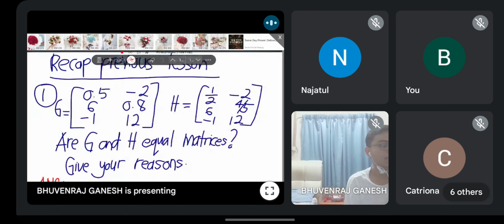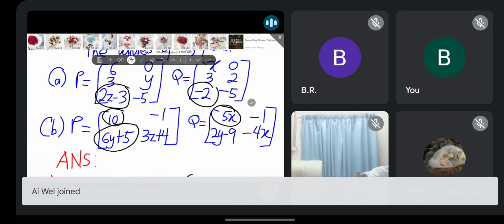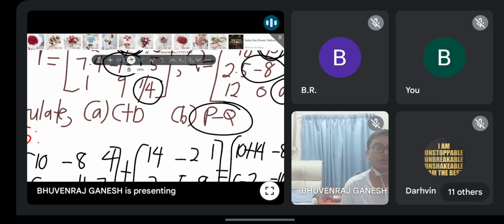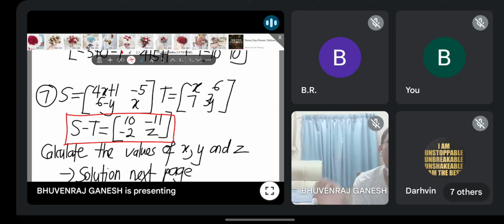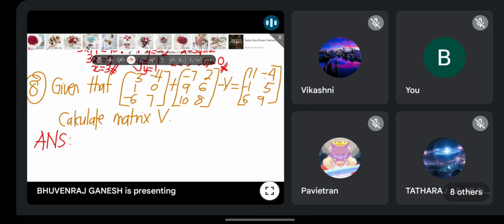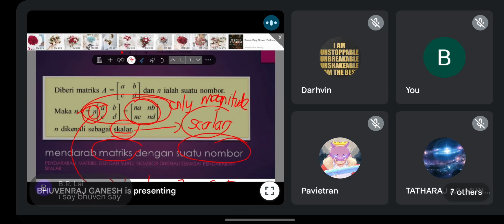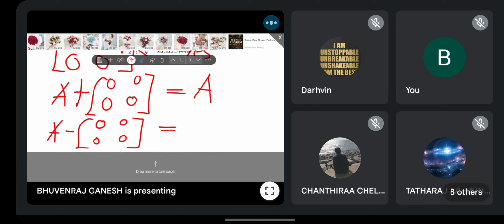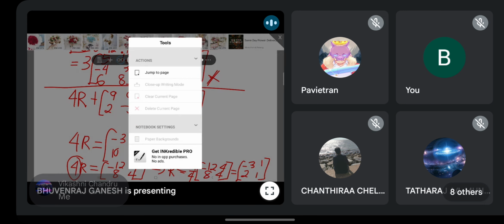MODERN MATHS| F5 C2 SUBTOPIC 2.2(PART 2)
If you found the video useful, please help me share it around to those who take MATHS/ADD MATHS SPM❤